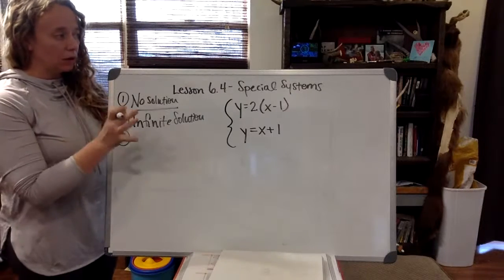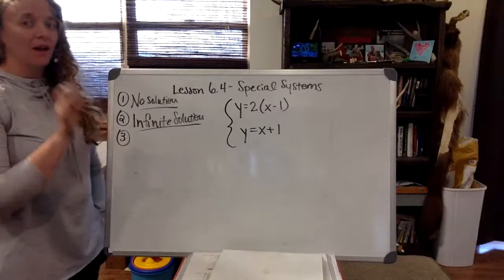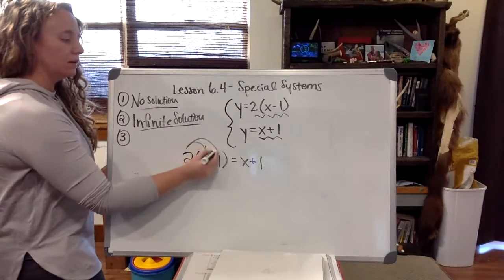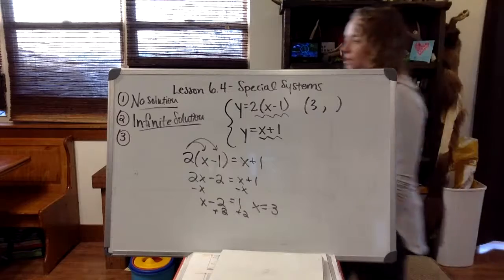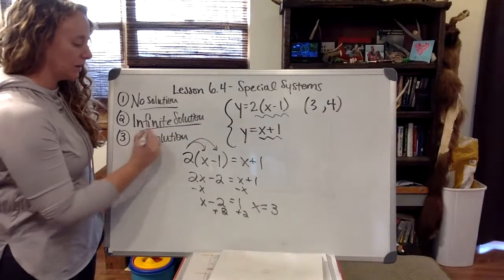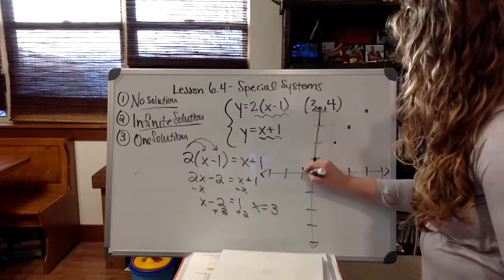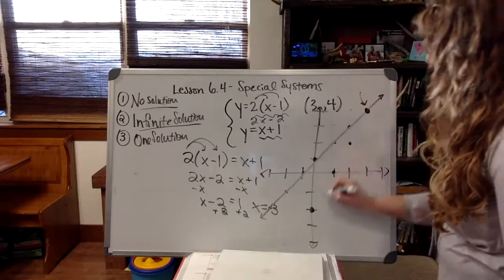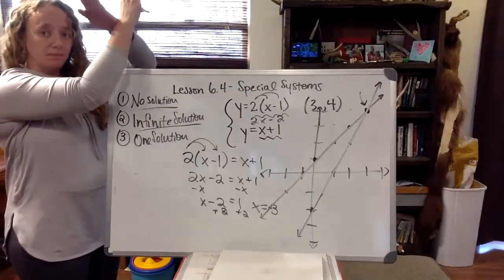Module 6 - Lesson 6.4 Video #3 (Solving Systems with One Solution)